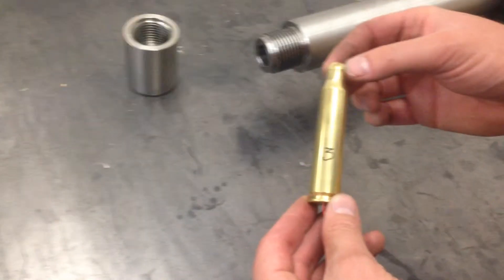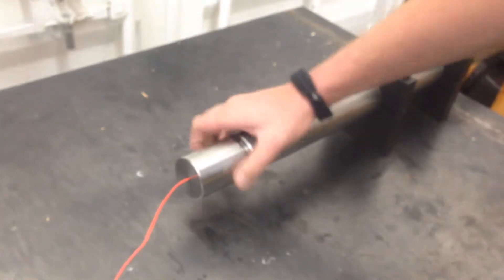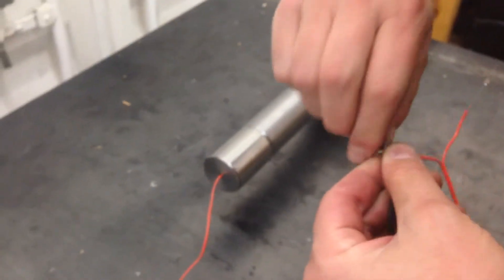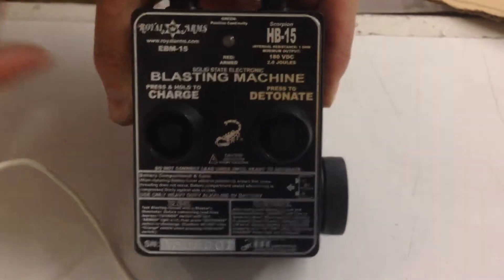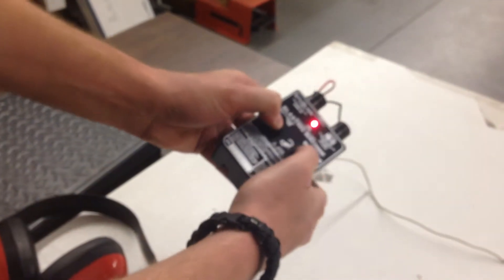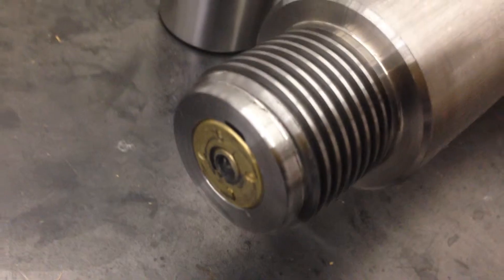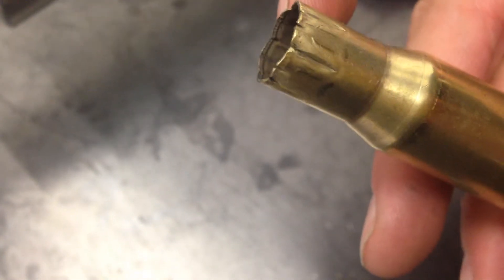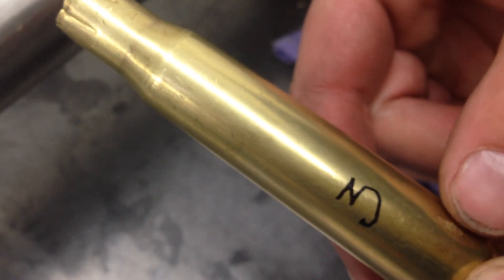.50 Cal BMG Electric Blank #3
Complete video from start to finish - loading Firing unloading inspection
.50 Cal BMG Electric Blank Testing inspection after shot#3

Powder =  10 Gram Charge of WC860
 Projectile = 100mL of Water / 1450 grains